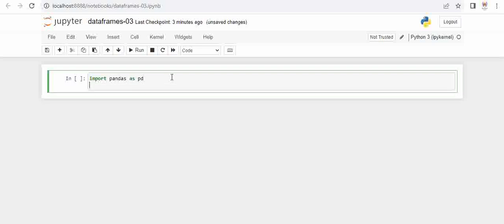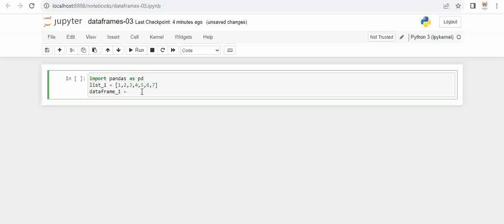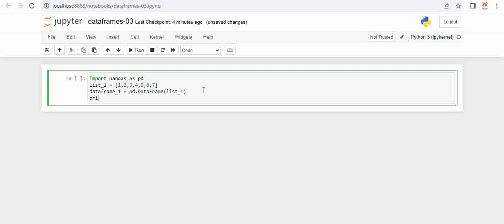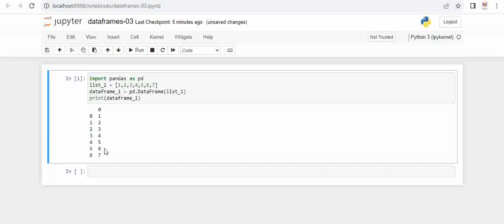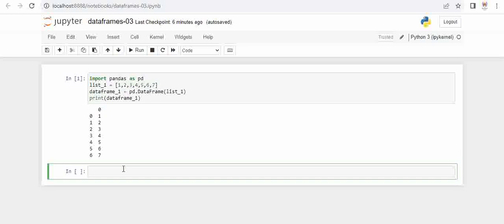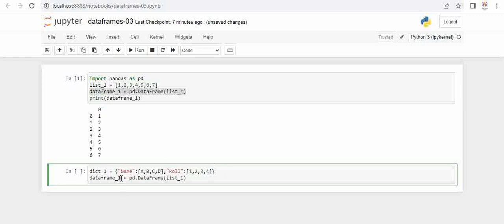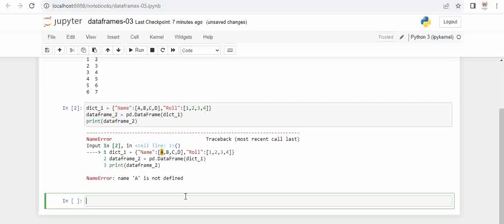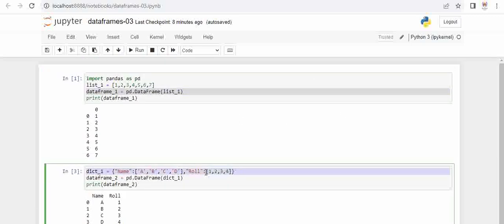creating a DataFrame using list and dictionary | Artificial Intelligence - Part 019